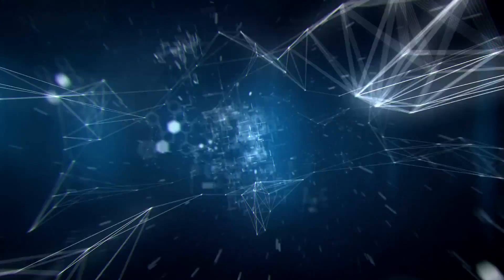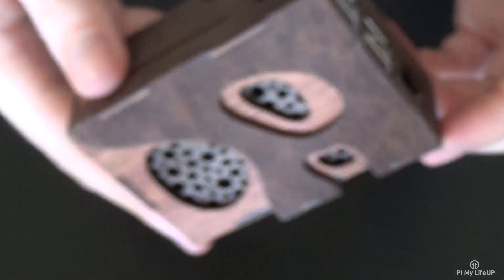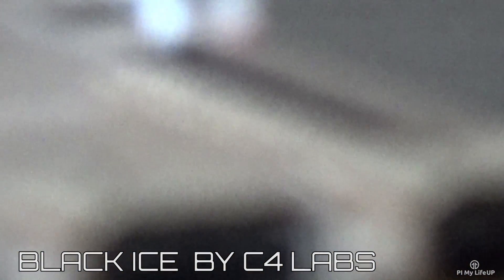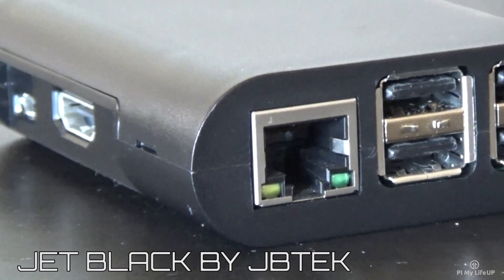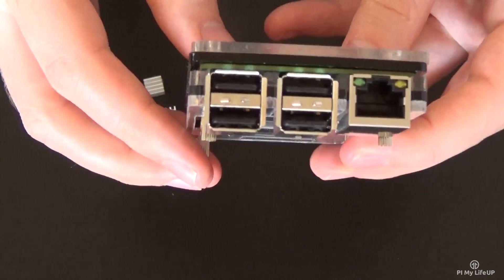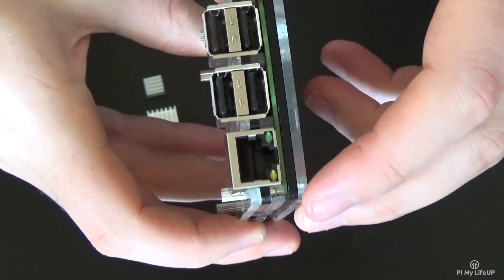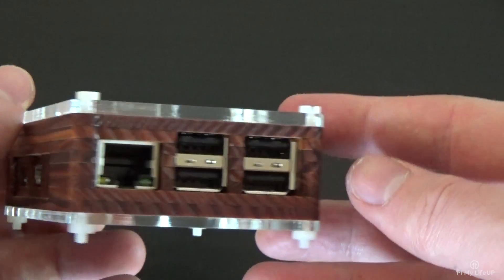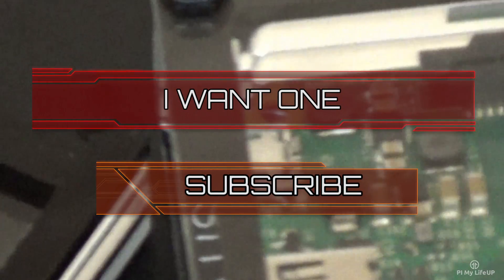5 Awesome Raspberry Pi Cases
These are 5 of the most awesome Raspberry Pi cases you’re able to get on the market at the moment. Each case has its very own pros and cons that I will go through in this video.

The following Raspberry Pi cases are featured in the video, now this list is just a select few that I liked there are many more cool cases out there.

The wooden Borg plus is the first case I look at, this case has an awesome fresh wood smell to it.

The Zebra case or black ice Raspberry Pi case is my favourite and the one you have probably seen in my latest projects and guides.

The Jet Black case is a sleek modern black case that is perfect if you’re after a case for a media center, web server, emulator and many others that don’t require access to the hardware slots.

Eleduino case is a compact case that is great if you want something very slim.

Pibow timber Raspberry Pi case is yet another great timber case that looks amazing. This is case is a bit bulkier then the others but certainly is nice looking.